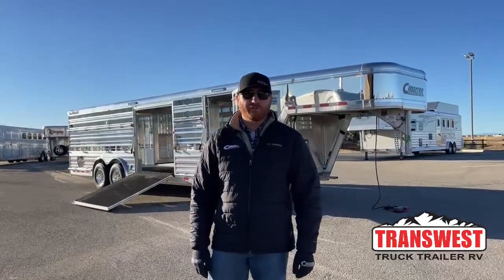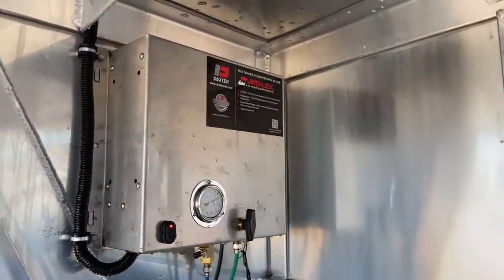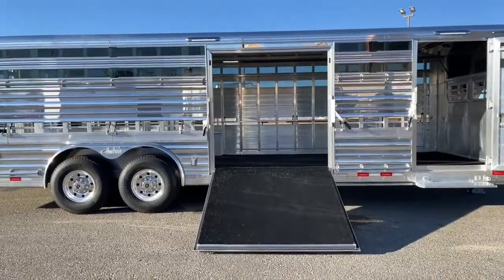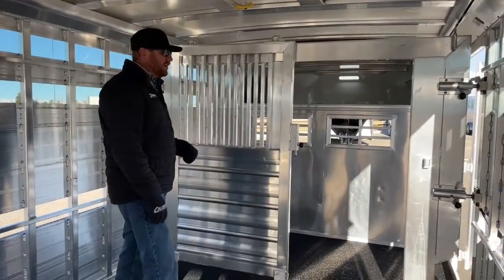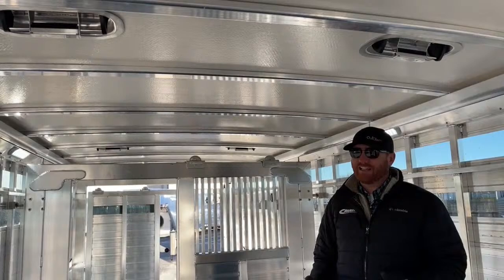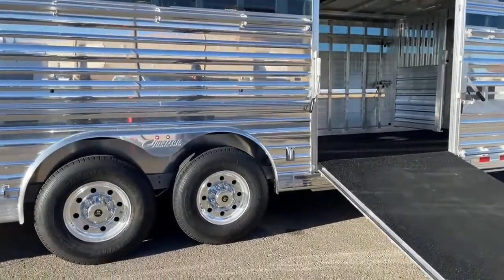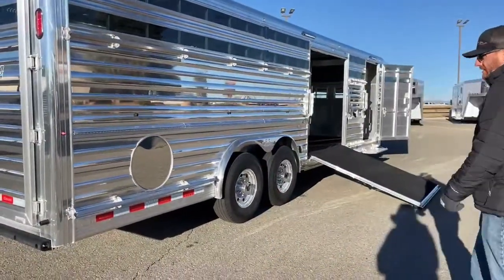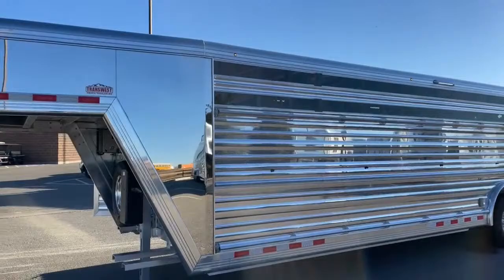2022 Cimarron Lonestar Stock Trailer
CJAltenburg is showing a 2022 CimarronTrailers Lonestar Stock Trailer - 5N210898 live at Transwest Truck Trailer RV
This awesome Livestock Trailer is equipped with almost every option you can imagine. First and foremost, an Electric Over Hydraulic Jack for ease of use. It also comes with an Air Ride system, Worm Flooring, Front Side Ramp, Front Dirty Tack option, Enclosed Gooseneck, 110V Outlets in the Nose and in the Stall Area, Cimarron's Insulated, Hail Proof Roof, LED Internal Light and Exterior Load Lights, Alcoa Aluminum Wheels and Rear Sliding and Swing Out Door.